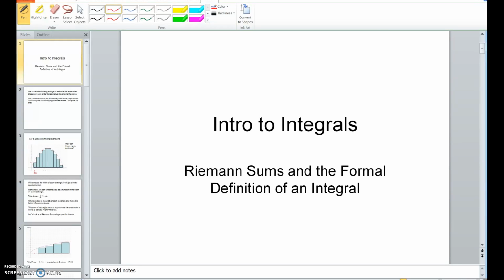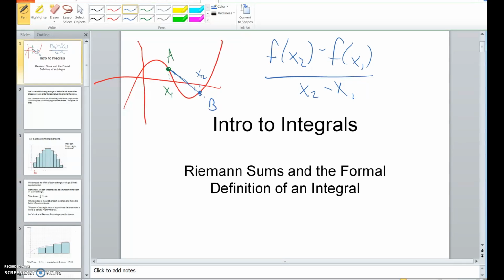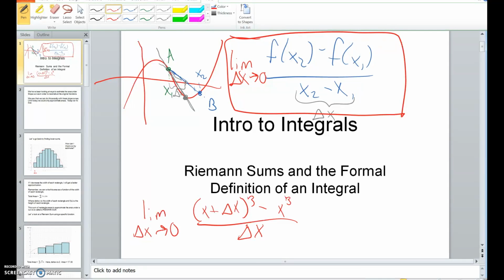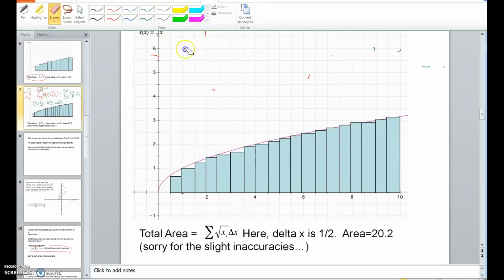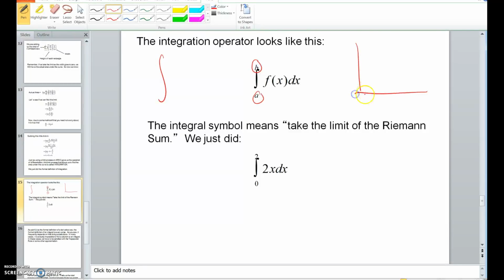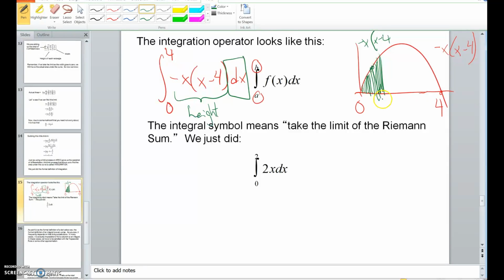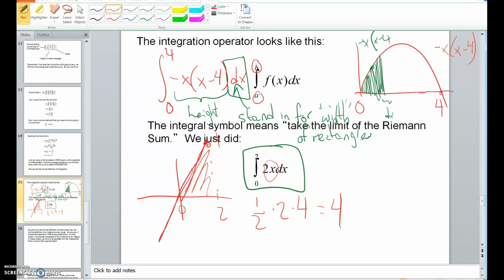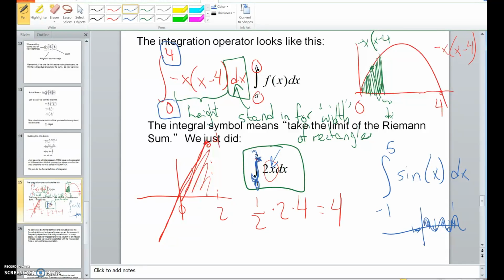Riemann and Formal Def